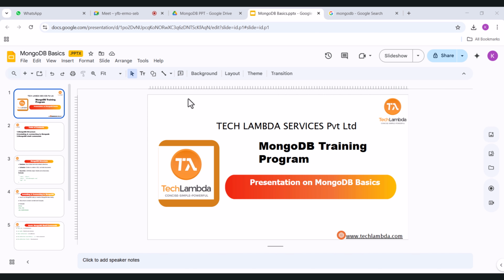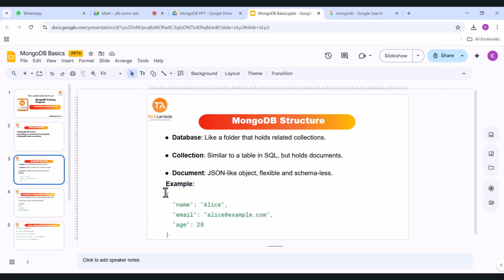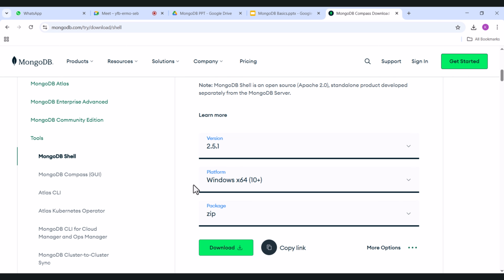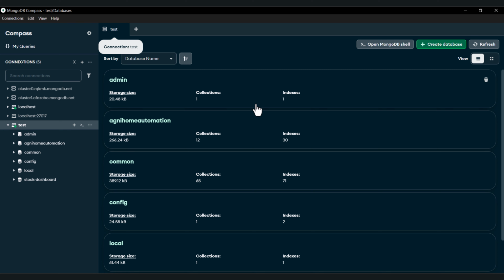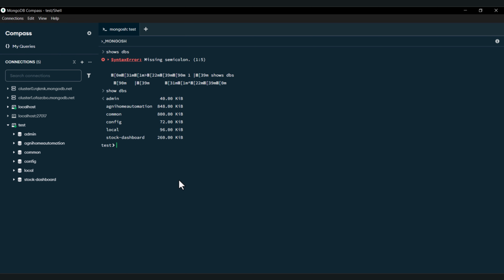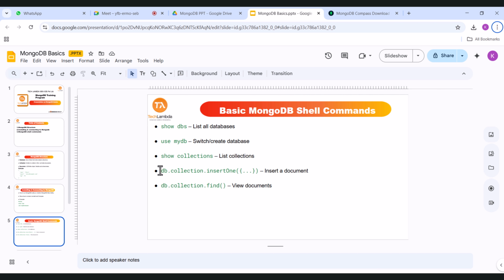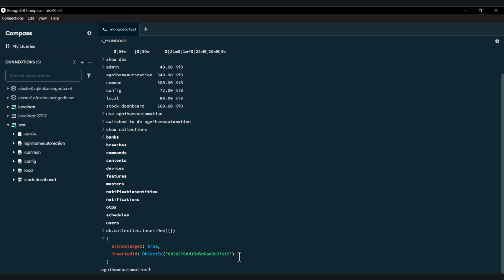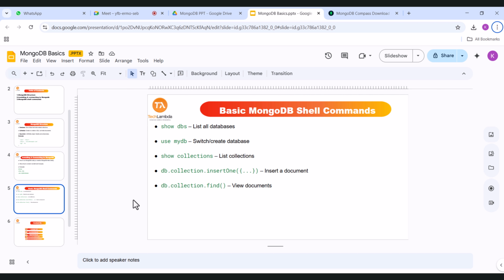MongoDB Basics for Beginners | MongoDB Second Class – Documents, Collections, Compass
Welcome to the second class of our MongoDB tutorial series by TechLambda! 🚀
In this video, we’ll dive into the core concepts of MongoDB, including:

✅ What are Documents & Collections in MongoDB?
✅ MongoDB Compass Overview (GUI Tool)
✅ How to create and view databases
✅ Practical Demo using MongoDB Compass
✅ JSON format basics in MongoDB

📘 Whether you're new to NoSQL or brushing up your skills, this session is beginner-friendly and filled with practical insights. Follow along and master MongoDB step by step.

💡 Don’t forget to check the full playlist for all classes: [Insert Playlist Link]